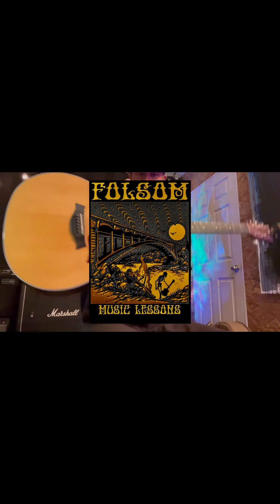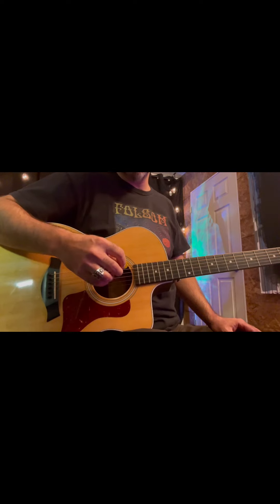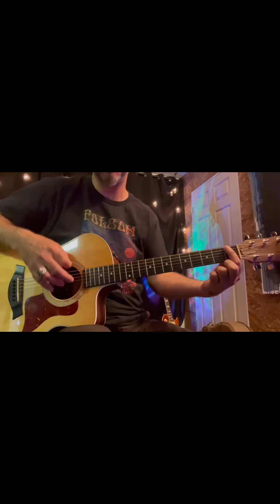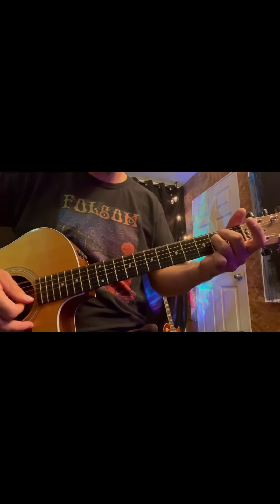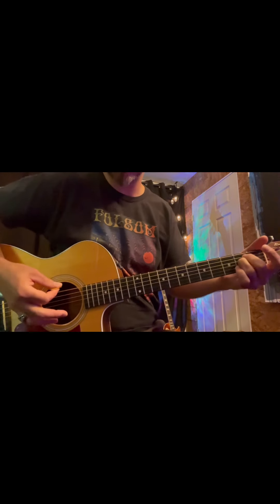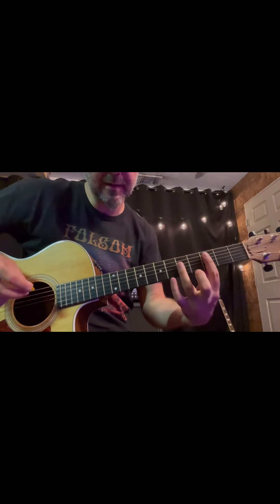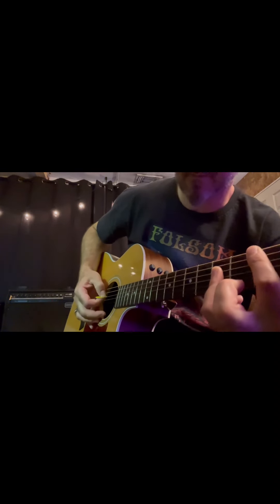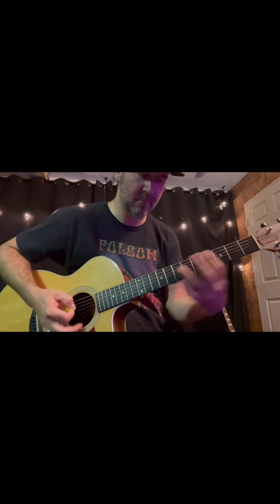5-Minute Guitar Practice Routine for Beginners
5-Minute Guitar Practice Routine for Beginners